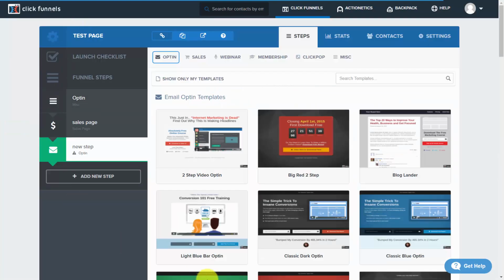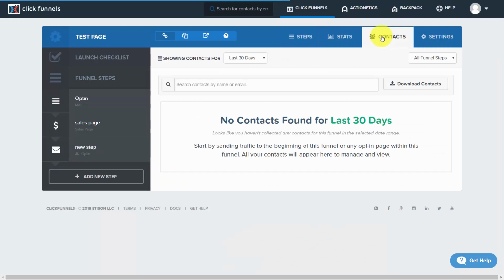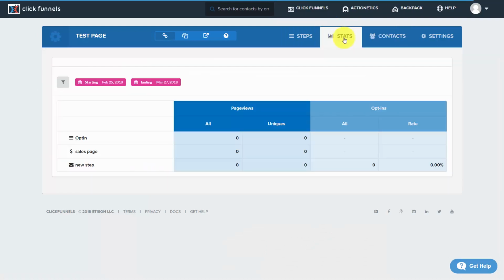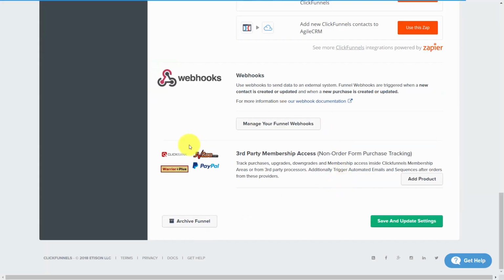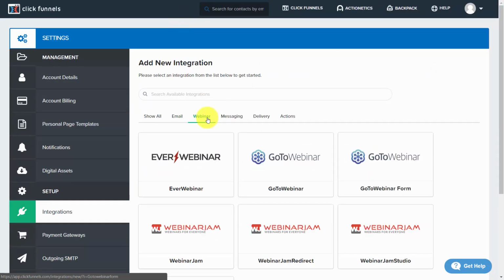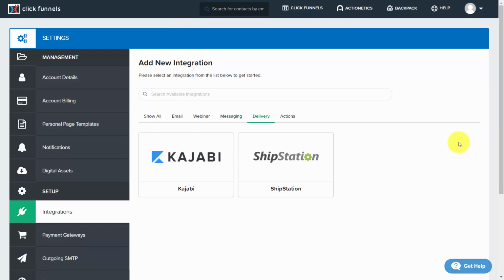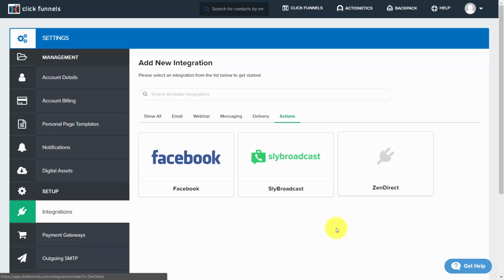1 Overview for Clickfunnels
This video briefly goes through the overview of the clickfunnels platform

ignore these
clickfunnels
clickfunnels tutorials
overview of clickfunnels